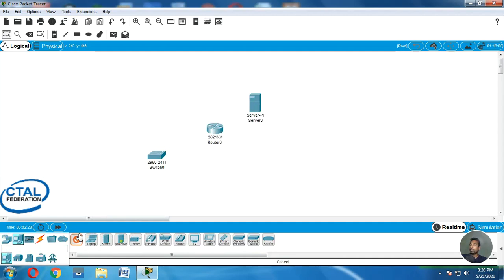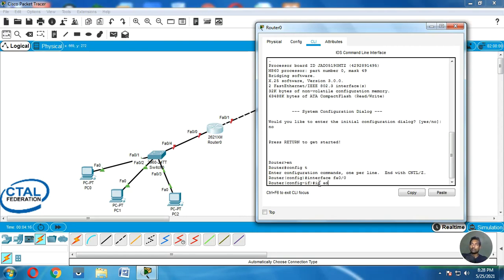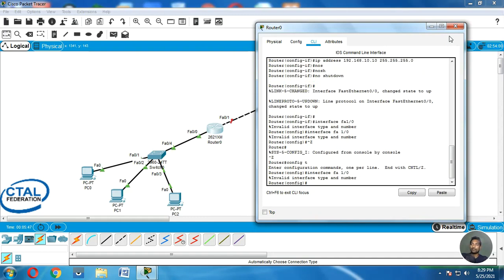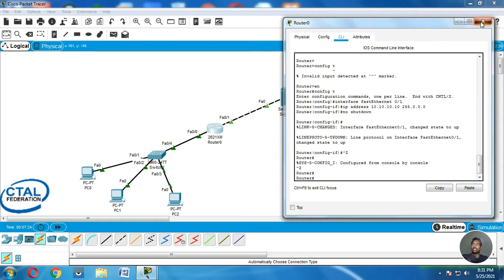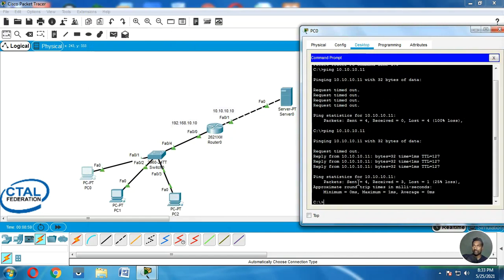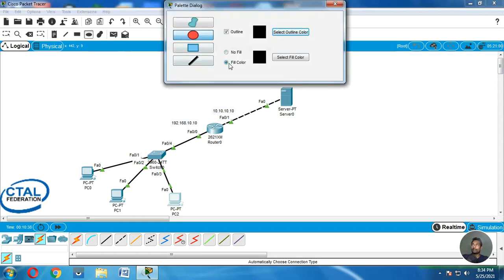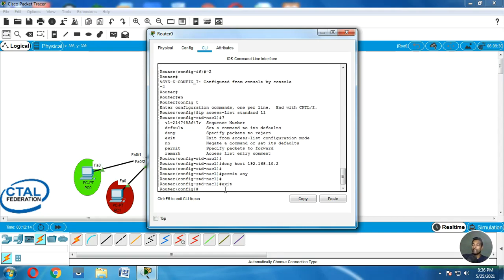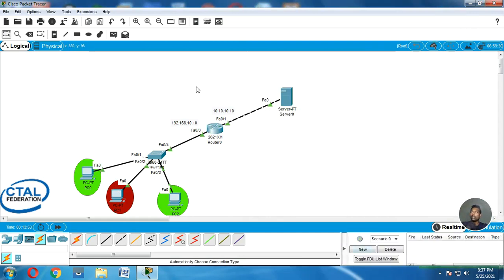Router Access Control List ( Standard ) using Cisco Packet Tracer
In this video taking, 3 PC connected to switch & switch connected to router & then router again to a Server. Router has Access control List (ACL) on his outbound direction. & deny PC 2 for accessing server.

 Goto router0 in  CLI option:

Router:en
Router#config t
Enter configuration commands, one per line. End with CNTL/Z.
Router(config)interface fastEthernet 0/0
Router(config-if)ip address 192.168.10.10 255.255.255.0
Router(config-if)no shutdown

Router(config-if)exit
Router(config)interface fastEthernet 0/1
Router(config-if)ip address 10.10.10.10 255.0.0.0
Router(config-if)no shutdown

Router#en
Router#config t
Router(config)ip a?
access-list
Router(config)ip access-list ?
extended Extended Access List
standard Standard Access List
Router(config)ip access-list standard ?
1-99 Standard IP access-list number
WORD Access-list name
Router(config-std-nacl)ip access-list standard 11
Router(config-std-nacl)#?
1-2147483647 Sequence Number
default Set a command to its defaults
deny Specify packets to reject
exit Exit from access-list configuration mode
no Negate a command or set its defaults
permit Specify packets to forward
remark Access list entry comment
Router(config-std-nacl)deny ?
A.B.C.D Address to match
any Any source host
host A single host address
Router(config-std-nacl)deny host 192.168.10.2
Router(config-std-nacl)permit ?
Router(config-std-nacl)permit any
Router(config-std-nacl)exit
Router(config)interface fastEthernet 0/0
Router(config-if)ip a?
access-group address authentication
Router(config-if)ip access-group ?
1-199 IP access list (standard or extended)
WORD Access-list name
Router(config-if)ip access-group 11 ?
in inbound packets
out outbound packets
Router(config-if)ip access-group 11 in
Router(config-if)exit
Router(config)exit
Router#
%SYS-5-CONFIG_I: Configured from console by console

Router#show ac
Standard IP access list 11
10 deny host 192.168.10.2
20 permit any

Router# ctrl+z